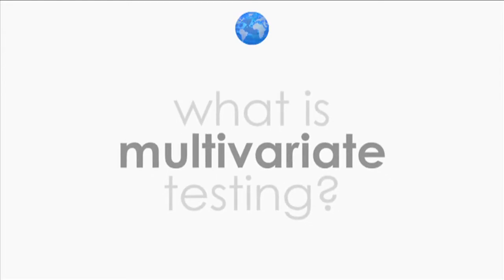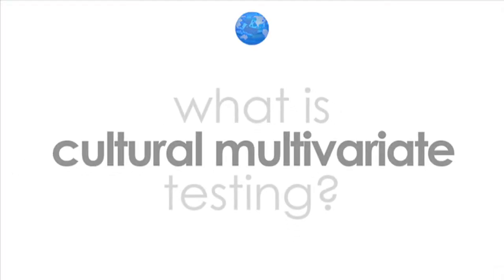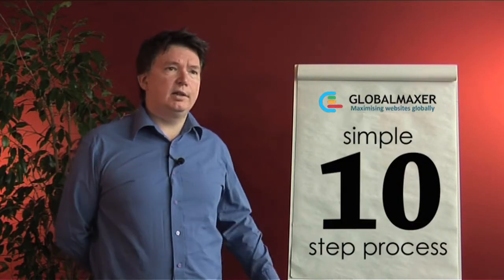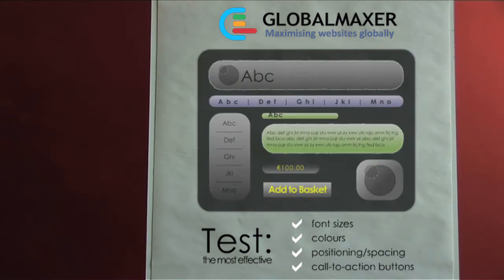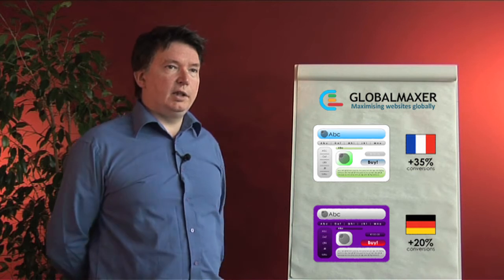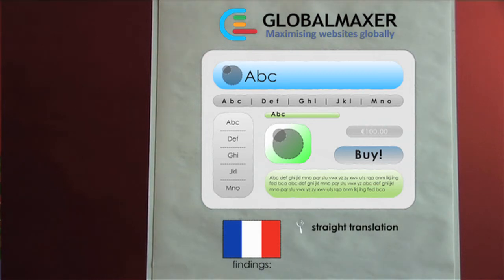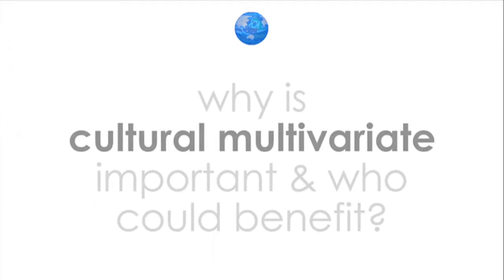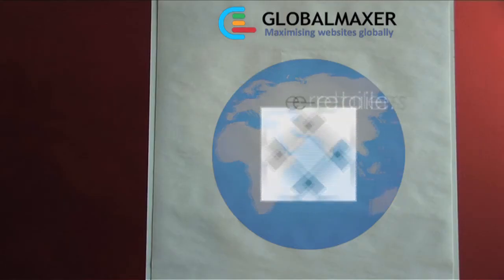Multilingual SEO: GlobalMaxer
Joe Doveton, Head of Client Services at Oban Multilingual, talks about Globalmaxer - a multivariate testing software that tests and identifies aspects of a website and determines which combinations of colour, call-to-action buttons, etc. helps websites in getting the best conversion rates.